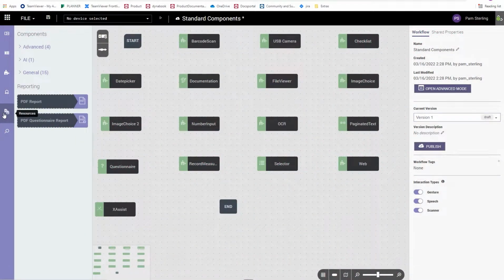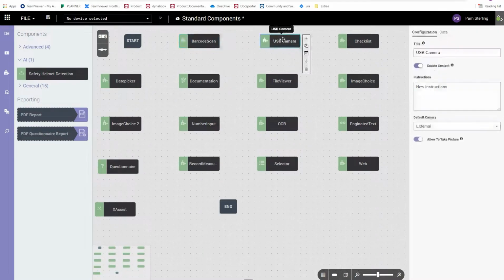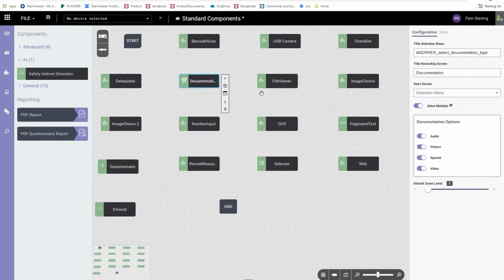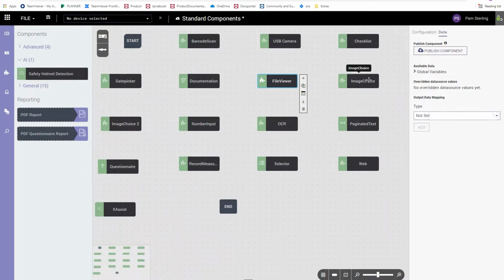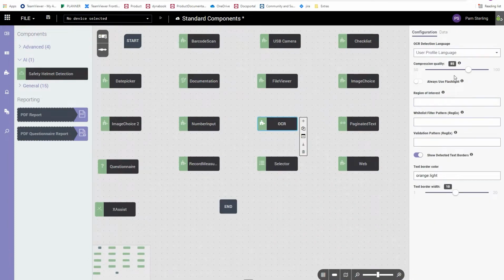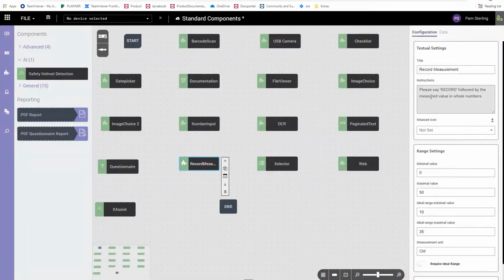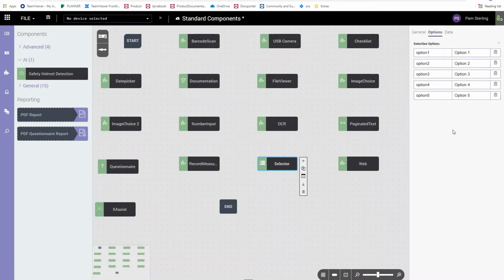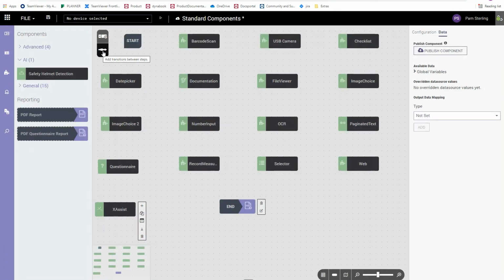TeamViewer Frontline Creator – Standard Components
Frontline Creator has different components in addition to step templates. For more information about components, visit our Component Catalogue in our Knowledge Base.